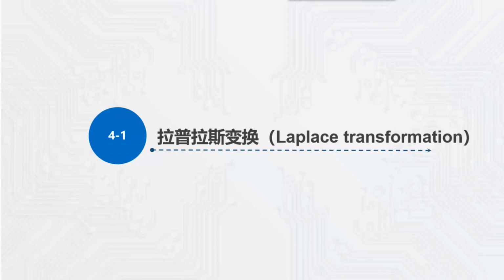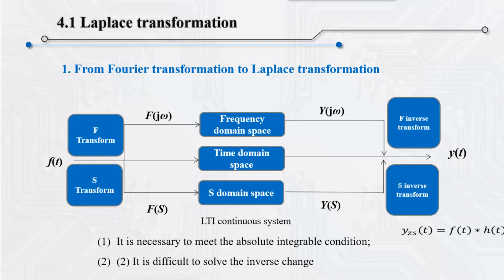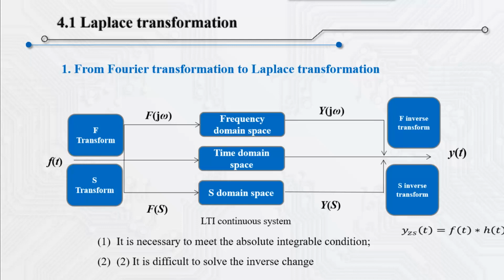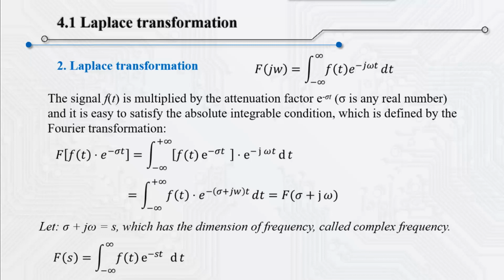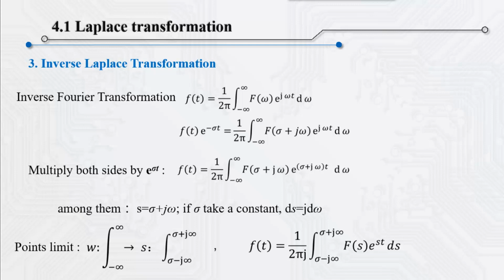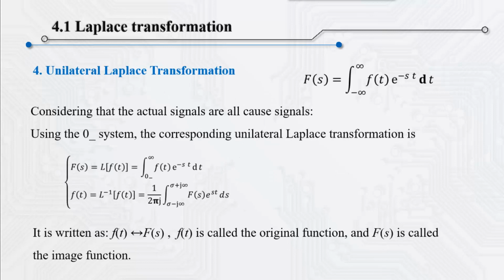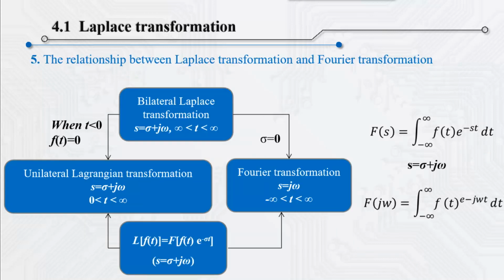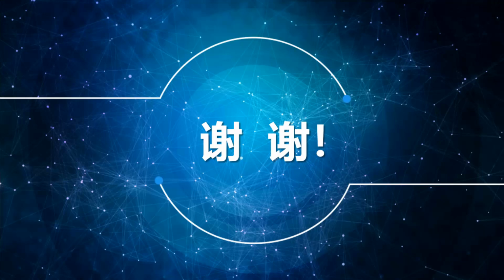4-1 Laplace transform